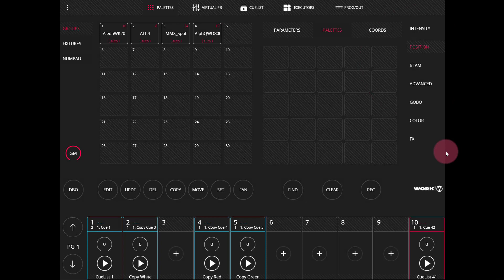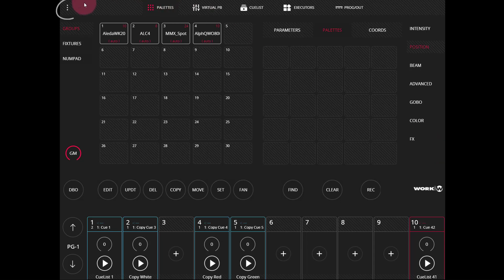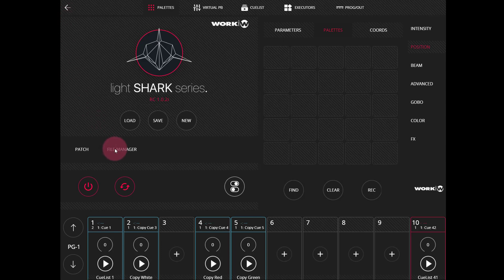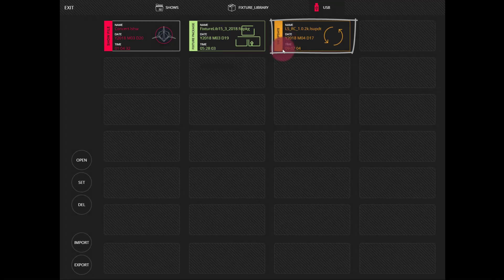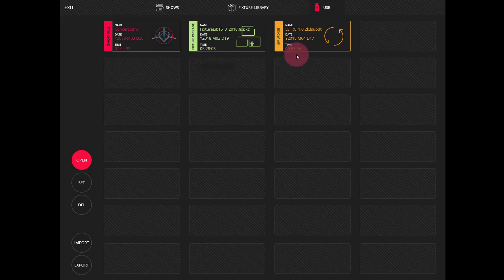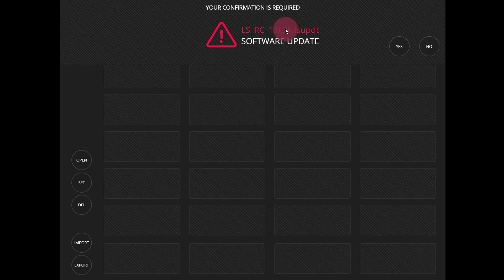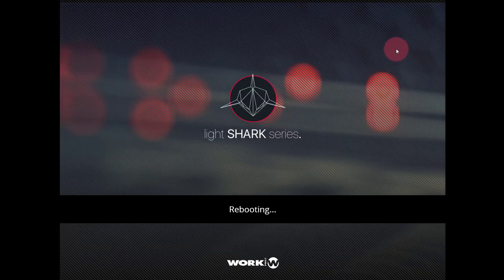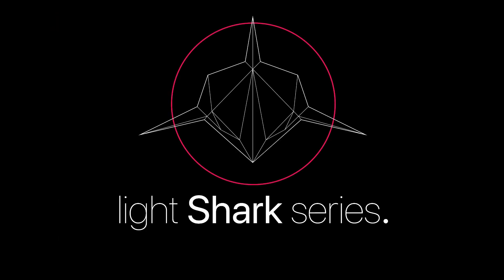LightShark 9 Upgrading Software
Update the latest version of Lightshark with this easy tutorial